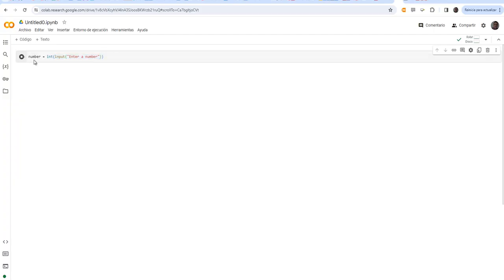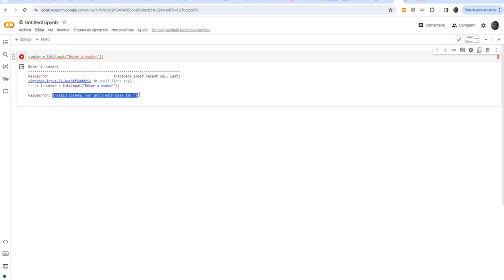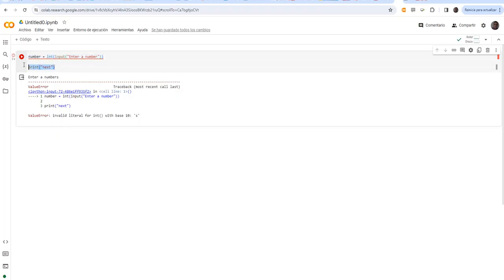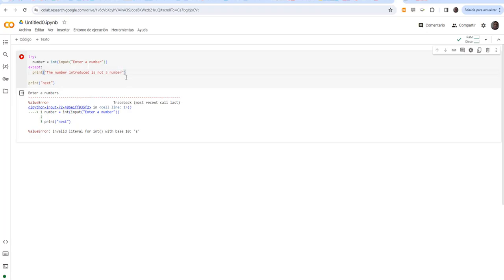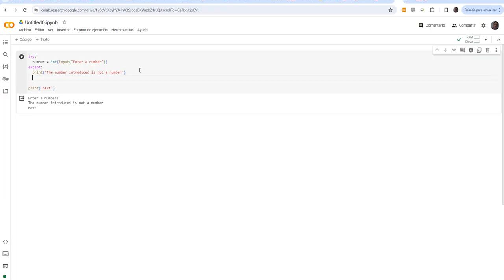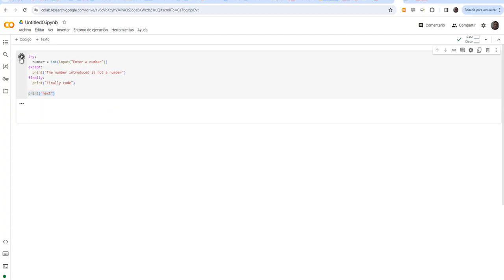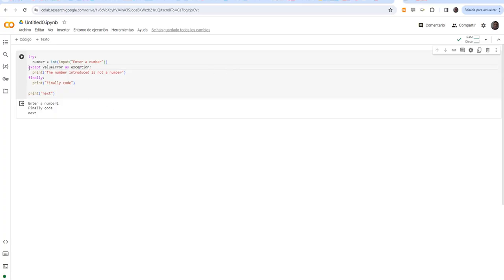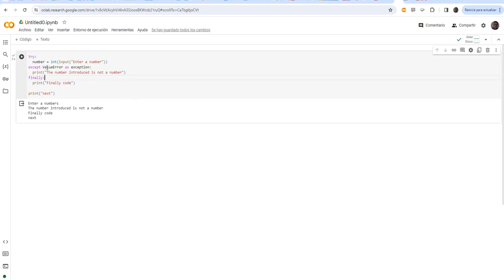Demo exceptions | 72/83 | UPV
Título: Demo exceptions

Descripción automática: In this video exceptions are discussed as unexpected errors that occur when code fails to execute instructions. For instance, when a user inputs a letter instead of a number, the code breaks and an error message is displayed.

To manage these exceptions, exception handling techniques can be used. The try-except statement allows defining which part of the code may show an exception and executing alternative code if an exception occurs. This enables control over errors and prevents code execution from stopping.

Additionally, the finally statement ensures that certain code is executed regardless of whether the try statement works or fails. By using these statements, developers can write cleaner code that effectively manages exceptions and prevents errors from disrupting program flow.